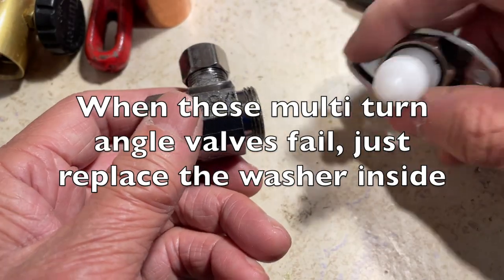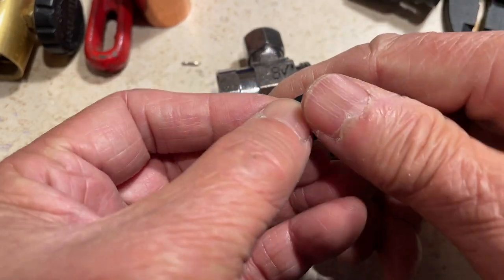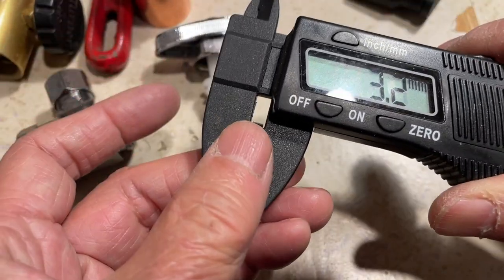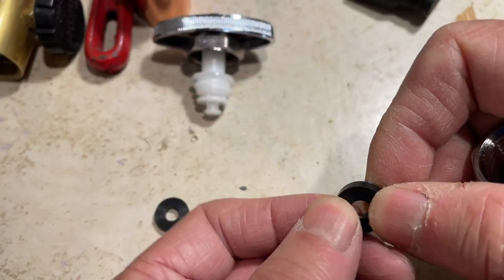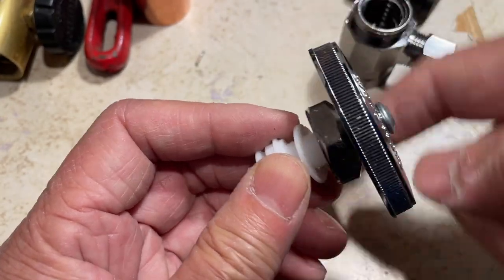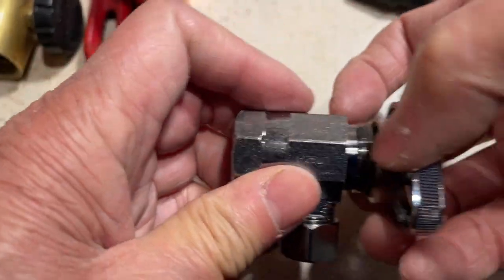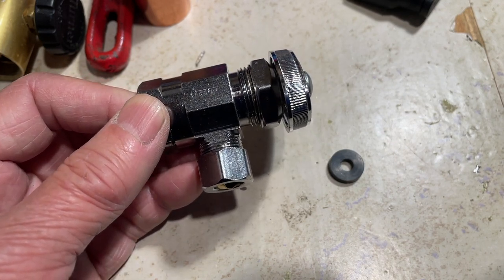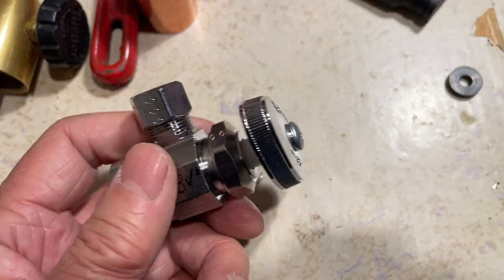Replacing Brasscraft multiturn angle shutoff valve washers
This type of angle shutoff valve frequently leaks and becomes a major pain when you have to replace the water supply lines and the water can't be turned of.  Instead of replacing the whole valve, you can just replace the washer inside. The washer diameter is approximately .48 inches or 12.3mm and .12 inch or 3mm thick. Buy a pack of 10 half inch flexible washers at HomeDepot or plumbing supplies.  The washer is easily installed as there is no brass screw and the washer just fits over a nylon stem.
 If the valve stem is broken, you can buy a repair kit at home depot for $3. It is called BrassCraft Multi turn valve stem repair kit ModelBCSR01.  The whole angle valve assembly is $10 but who wants to solder or otherwise reinstall the whole unit.